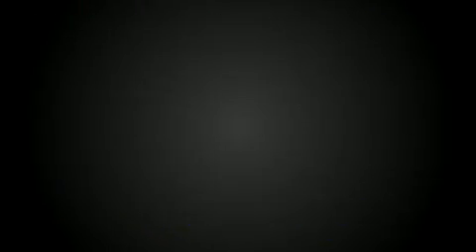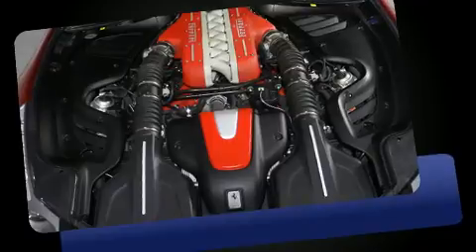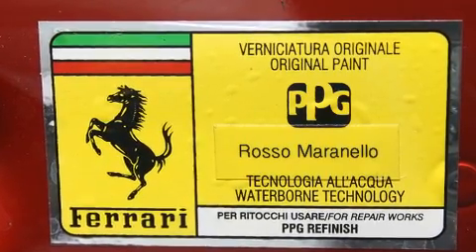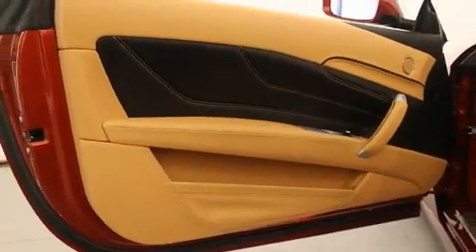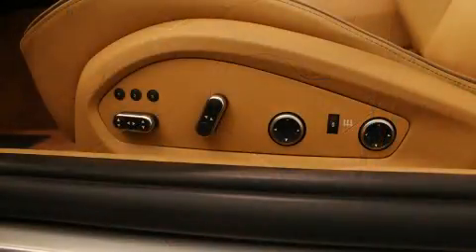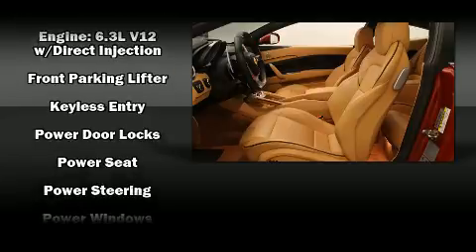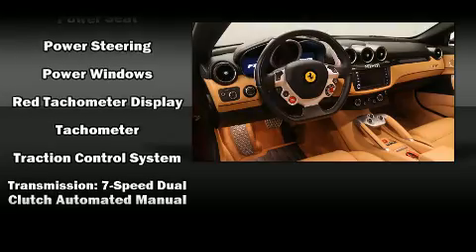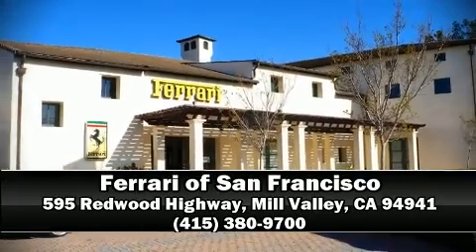2012 Ferrari FF in Mill Valley, CA 94941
This 2 door, 4 passenger coupe has just over 15,000 miles! Smooth gearshifts are achieved thanks to the powerful 12 cylinder engine, providing a spirited, yet composed ride and drive. A wealth of standard features means that you no longer have to sacrifice. Like power windows, mirrors, and seats, 1-touch window functionality, front bucket seats, automatic temperature control, a headlight cleaning system, heated door mirrors, a power rear cargo door, and a split folding rear seat. Passengers are protected by various safety and security features, including: dual front impact airbags, front SIDE impact airbags, traction control, brake assist, a security system, and 4 wheel disc brakes with ABS. For added security, dynamic Stability Control supplements the drivetrain. This vehicle has achieved Certified Pre-Owned status, by passing a comprehensive certification process. Our aim is to provide our customers with the best prices and service at all times. Please don't hesitate to give us a call.